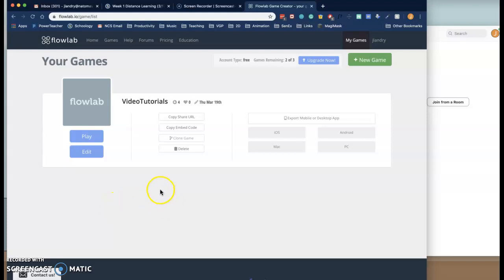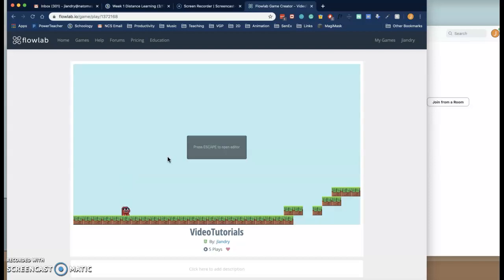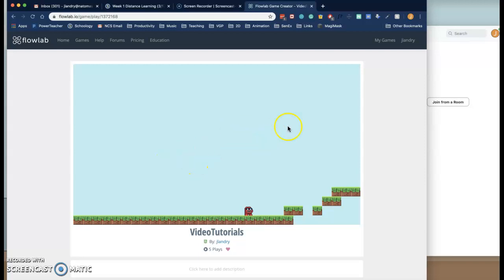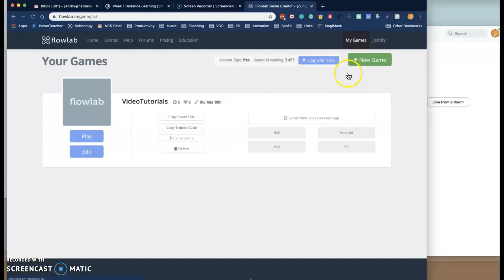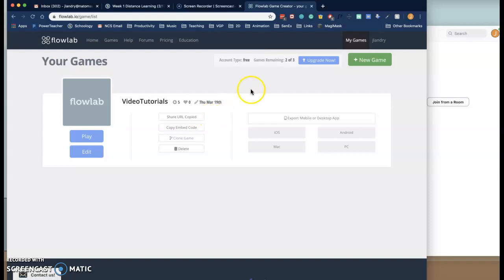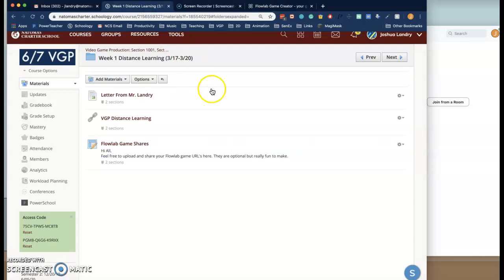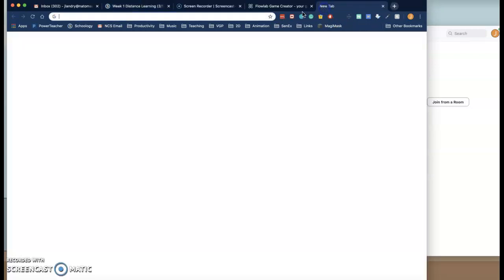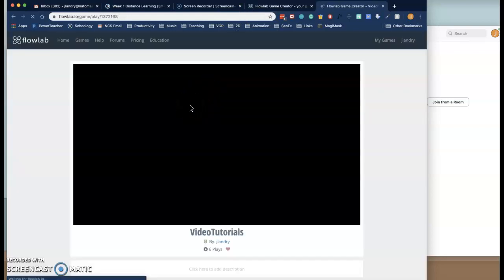Flowlab sharing your games